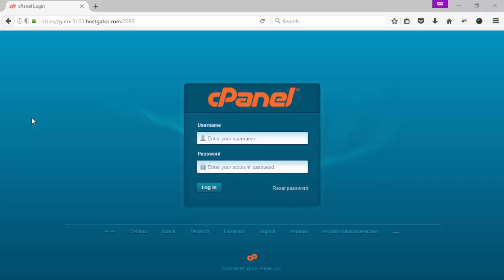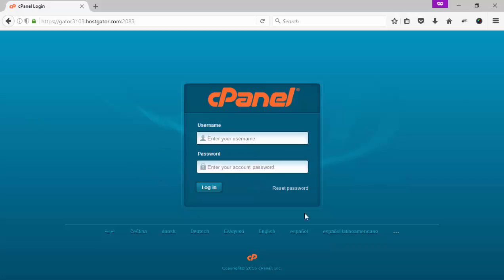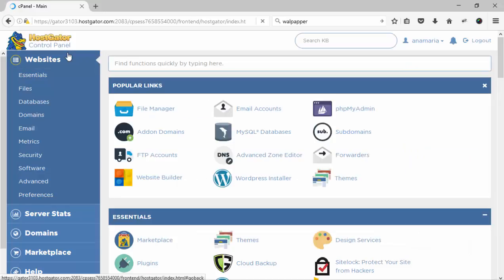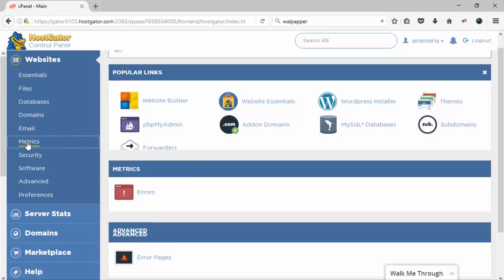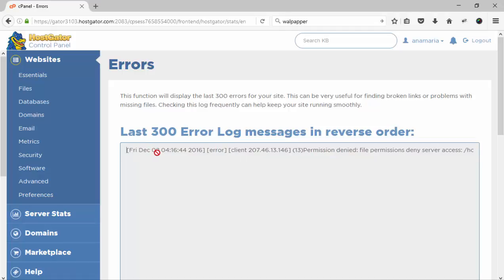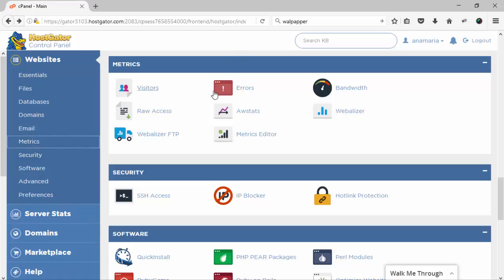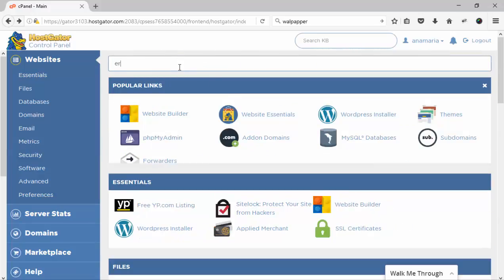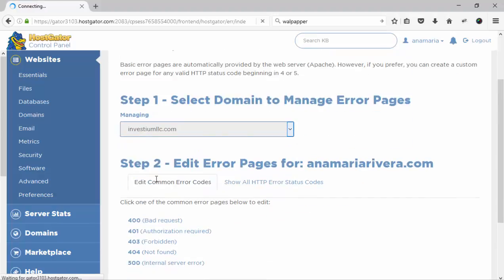How to view cPanel Error logs - cpanel server error logs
To View Error Logs.
Log in to your cpanel account.
Click Web Hosting finde.
Next to the hosting account you want to use, click Manage.
From the Files & FTP menu, select FTP File Manager. Navigate to the Error Logs directory.
Select the error logs you want to view, click Download, and then save the files to your computer.